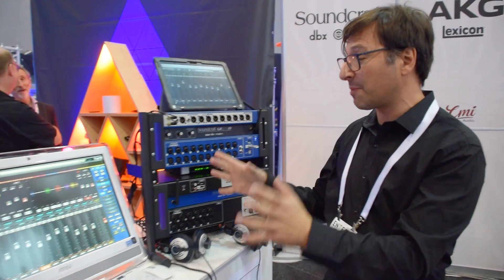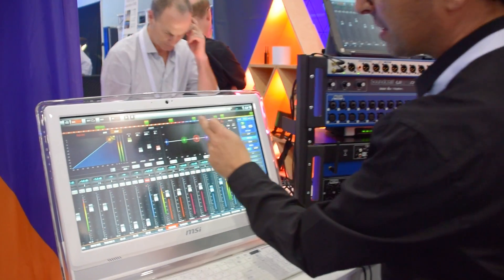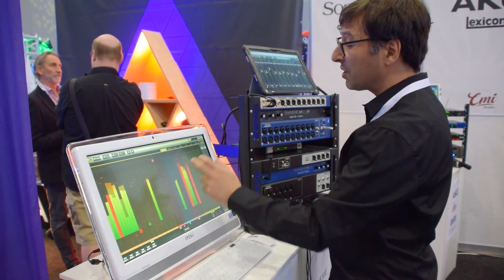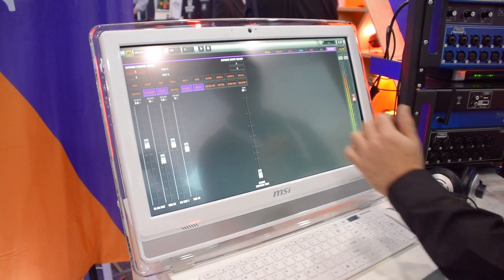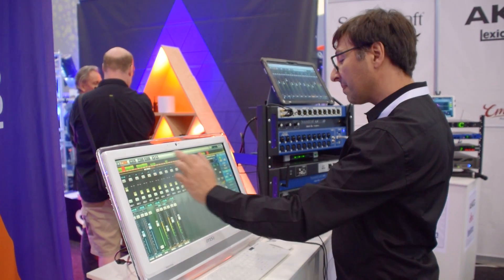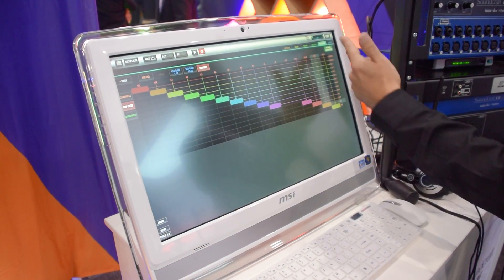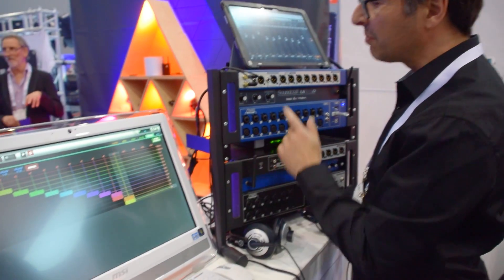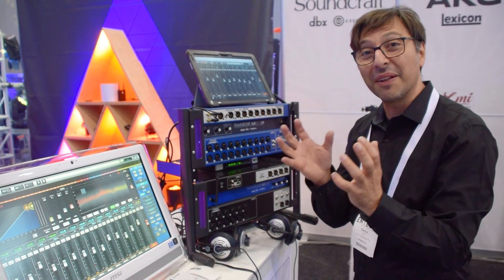How The Soundcraft Ui12 Mixer Works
Danny Olesh from Harman gives AT a walk-through of the Soundcraft Ui12 rack mixer and its HTML5 user interface.